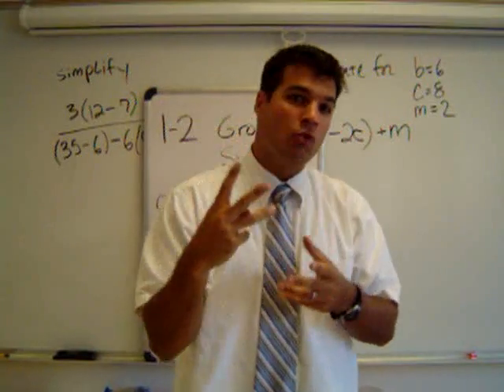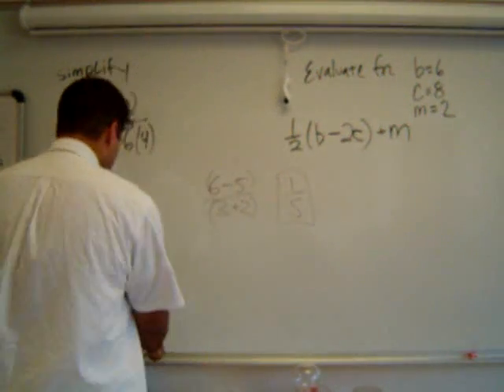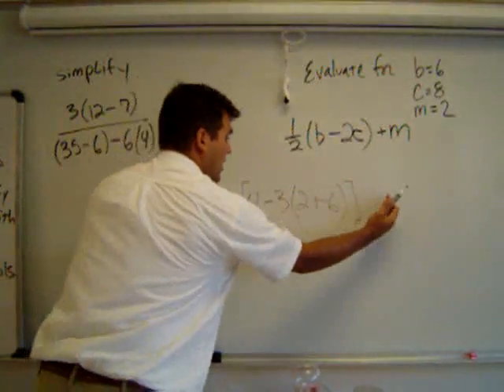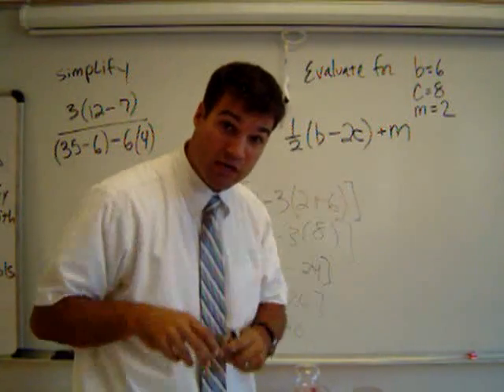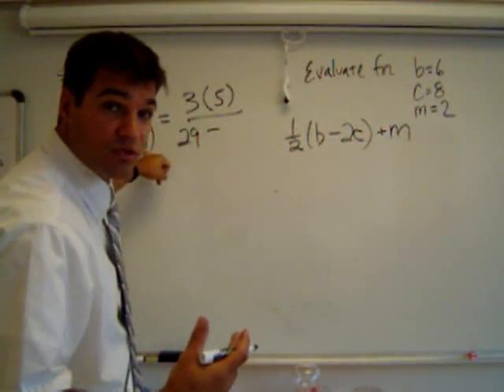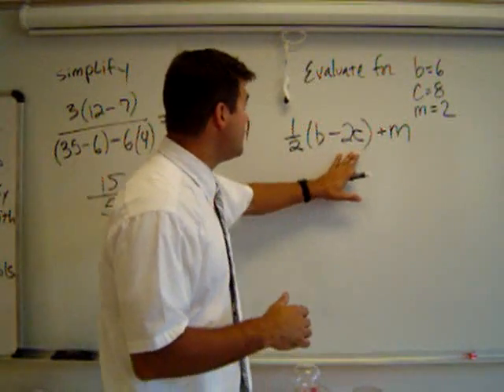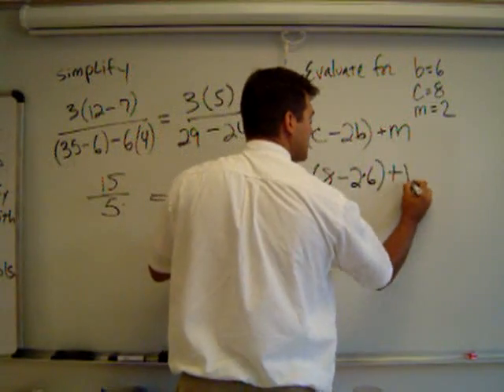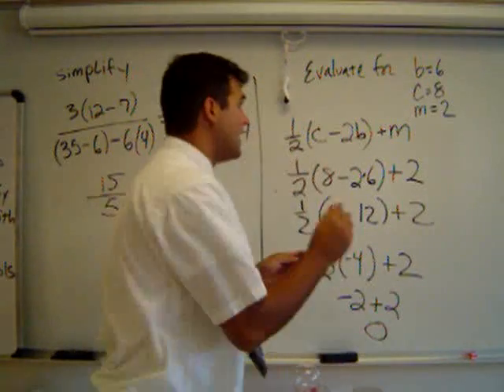1-2 Grouping Symbols Lecture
Grouping Symbols, What are they?